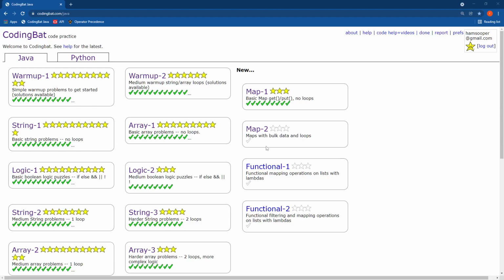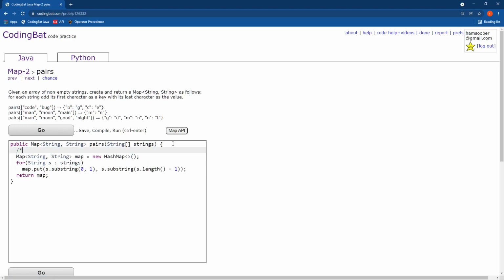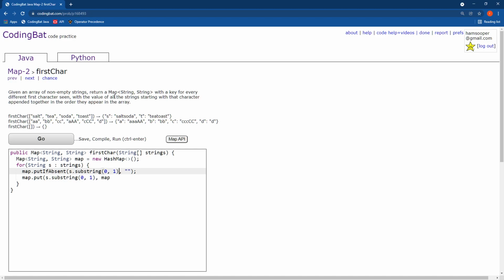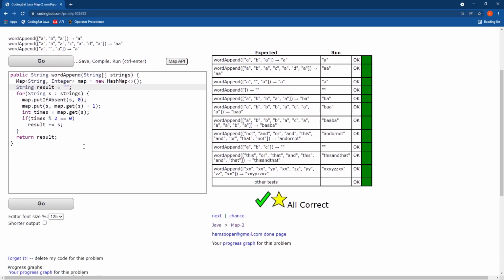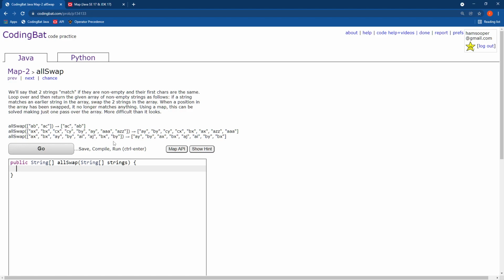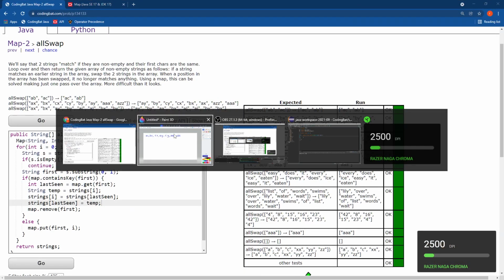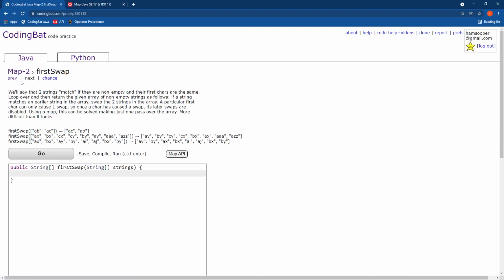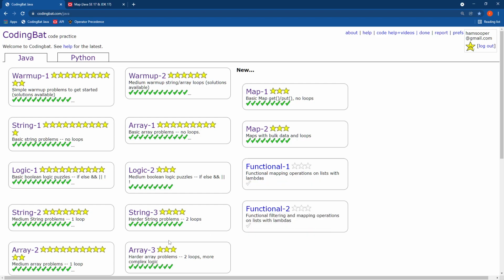CodingBat Walkthrough: Map-2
In this video, I do the Map-2 section

0:00 1: word0
1:43 2: wordLen
2:46 3: pairs
4:16 4: wordCount
7:04 5: firstChar
10:21 6: wordAppend
13:31 7: wordMultiple
15:18 8: allSwap
23:20 9: firstSwap